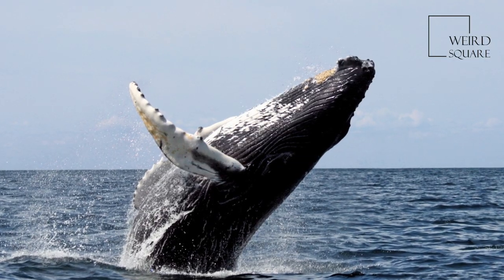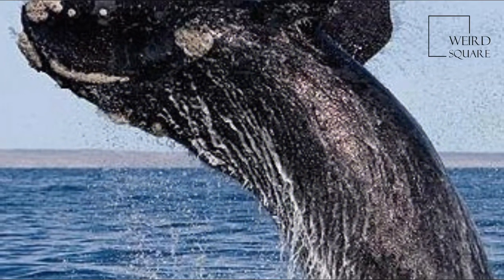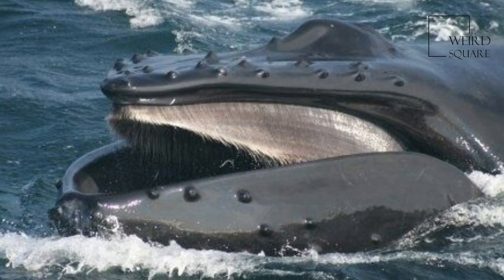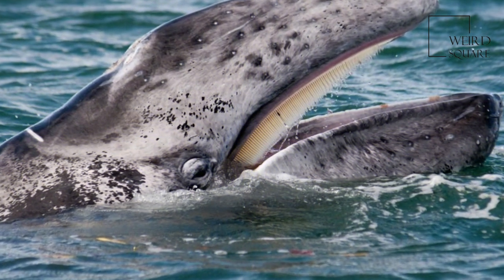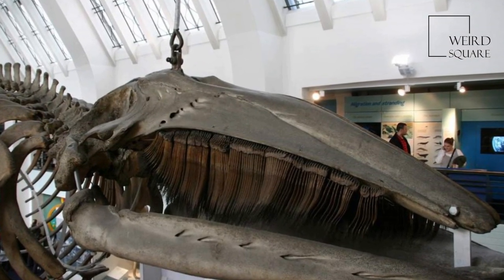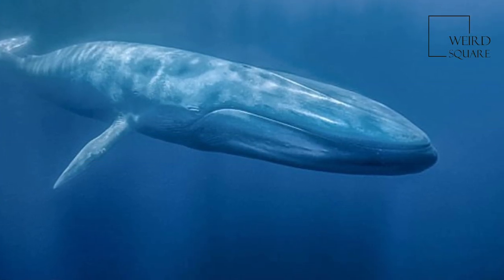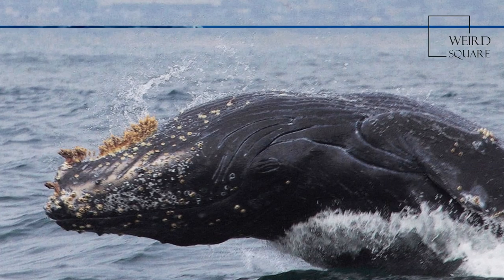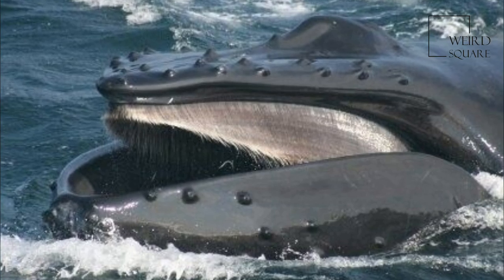Interesting facts about Baleen Whales by Weird square whale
Baleen whales (systematic name Mysticeti), known earlier as whalebone whales, form a parvorder of the infraorder Cetacea (whales, dolphins and porpoises). They are a widely distributed and diverse parvorder of carnivorous marine mammals. Mysticeti comprise the families Balaenidae (right whales), Balaenopteridae (rorquals), Cetotheriidae (the pygmy right whale), and Eschrichtiidae (the gray whale). There are currently 15 species of baleen whale. While cetaceans were historically thought to have descended from mesonychids, molecular evidence supports them as relatives of even-toed ungulates (Artiodactyla). Baleen whales split from toothed whales (Odontoceti) around 34 million years ago.
Baleen whales range in size from the 20 ft (6 m) and 6,600 lb (3,000 kg) pygmy right whale to the 112 ft (34 m) and 190 t (210 short tons) blue whale, which is also the largest creature on earth. They are sexually dimorphic. Baleen whales can have streamlined or large bodies, depending on the feeding behavior, and two limbs that are modified into flippers. Though not as flexible and agile as seals, baleen whales can swim very fast, with the fastest able to travel at 23 miles per hour (37 km/h). Baleen whales use their baleen plates to filter out food from the water by either lunge-feeding or skim-feeding. Baleen whales have fused neck vertebrae, and are unable to turn their head at all. Baleen whales have two blowholes. Some species are well adapted for diving to great depths. They have a layer of fat, or blubber, under the skin to keep warm in the cold water.
Although baleen whales are widespread, most species prefer the colder waters around the Northern and Southern poles. Gray whales are specialized for feeding on bottom-dwelling crustaceans. Rorquals are specialized at lunge-feeding, and have a streamlined body to reduce drag while accelerating. Right whales skim-feed, meaning they use their enlarged head to effectively take in a large amount of water and sieve the slow-moving prey. Males typically mate with more than one female (polygyny), although the degree of polygyny varies with the species. Male strategies for reproductive success vary between performing ritual displays (whale song) or lek mating. Calves are typically born in the winter and spring months and females bear all the responsibility for raising them. Mothers fast for a relatively long period of time over the period of migration, which varies between species. Baleen whales produce a number oThe meat, blubber, baleen, and oil of baleen whales have traditionally been used by the indigenous peoples of the Arctic. Once relentlessly hunted by commercial industries for these products, cetaceans are now protected by international law. However, the North Atlantic right whale is ranked endangered by the International Union for Conservation of Nature. Besides hunting, baleen whales also face threats from marine pollution and ocean acidification. It has been speculated that man-made sonar results in strandings. They have rarely been kept in captivity, and this has only been attempted with juveniles or members of one of the smallest species.f vocalizations, notably the songs of the Animal planet | Discovery | Netflix | Documentary | Animal World